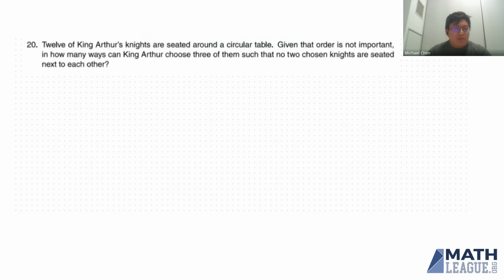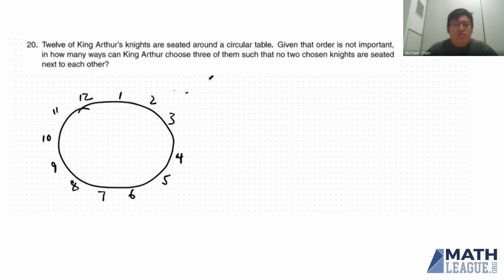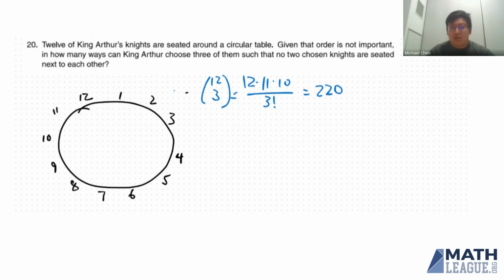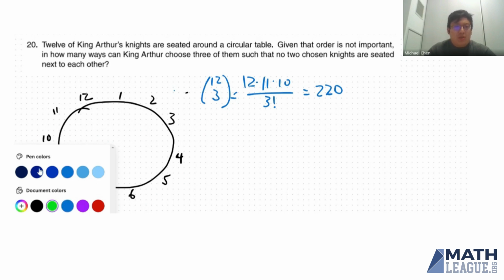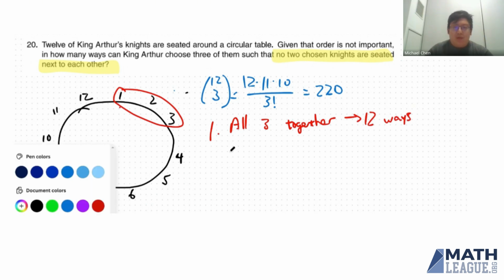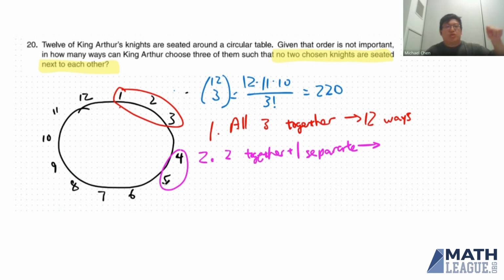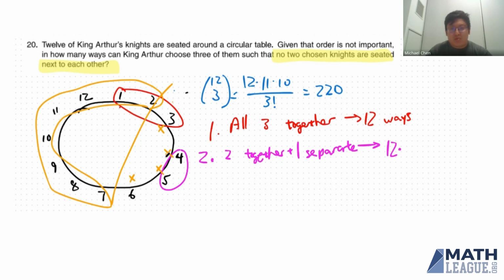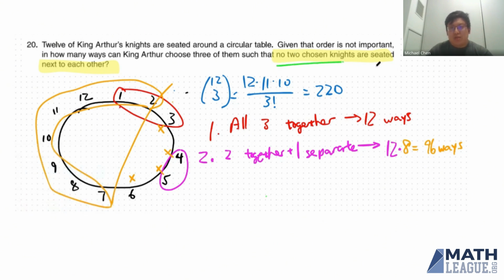12514 Sprint 20